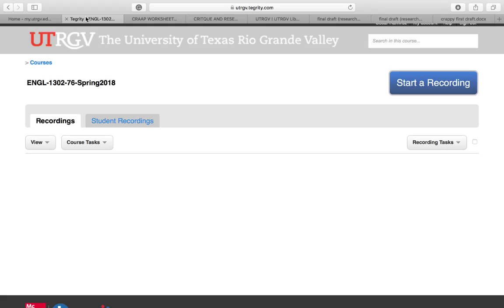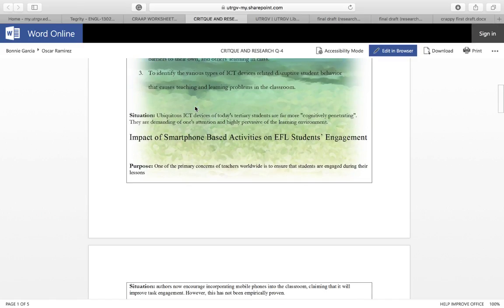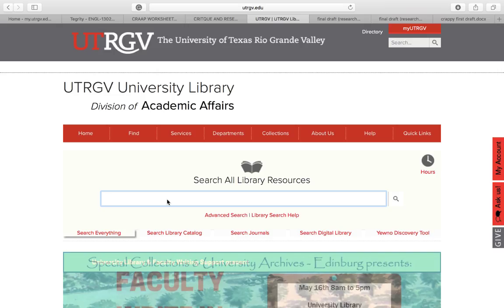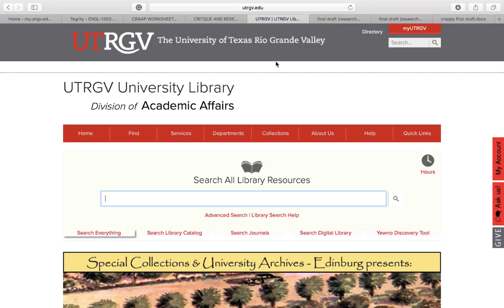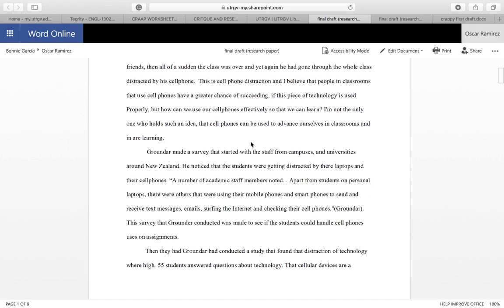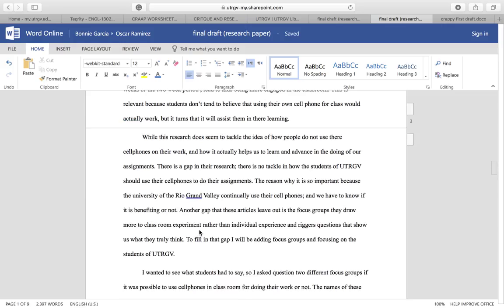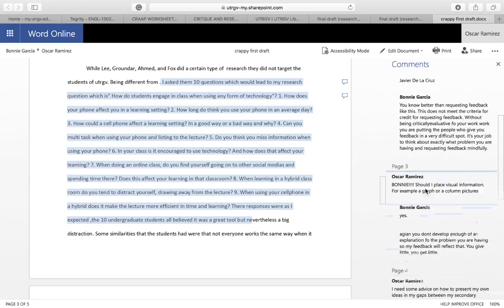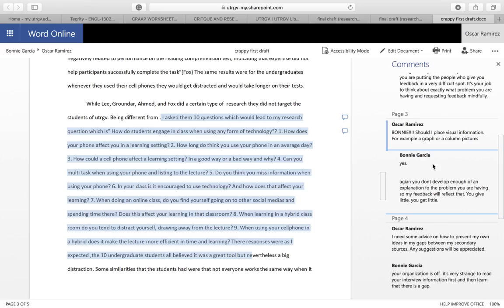Tue, May 1, 06 18 PM